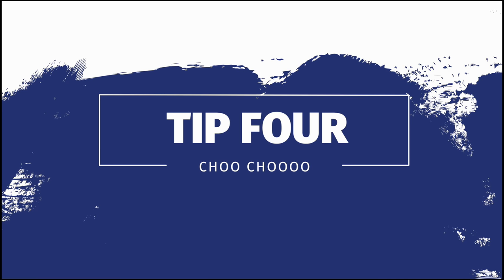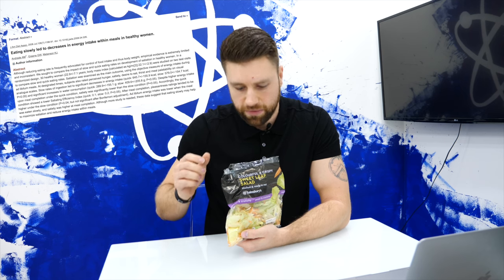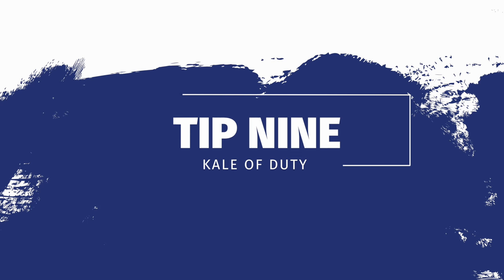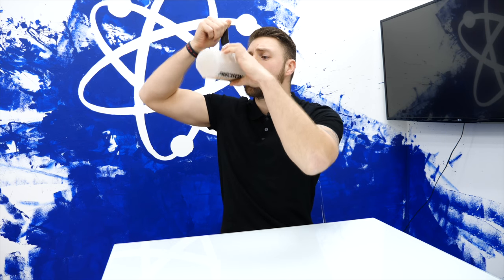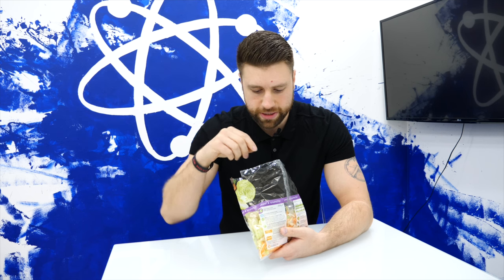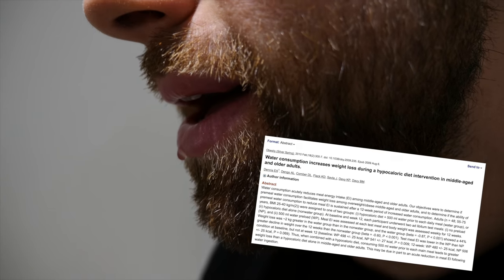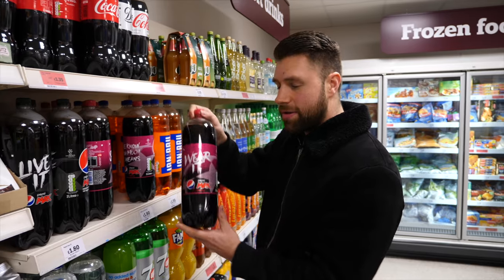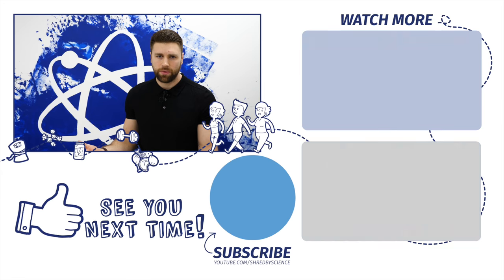How To Reduce Hunger... 16 Tips To Suppress Appetite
In this episode Luke goes through 16 tips on how to reduce hunger and suppress appetite

It involves the following:

• Intermittent Fasting
• Going for a walk
• Playing playstation/xbox
• Drinking water pre meal
• Drink diet drinks
• Eat volume dense foods
• Chew your food
• Have a high protein intake
• Suck it up
• Stay busy
• Sleep
• Eat more fibre
• Eat more fruit
• Whey Protein
• Eat a salad before main meal
• Exercise